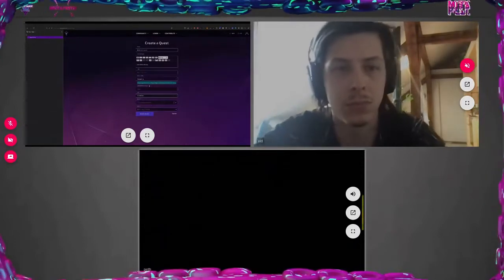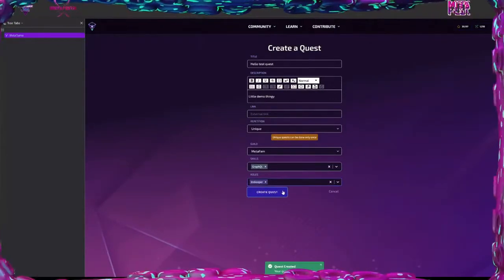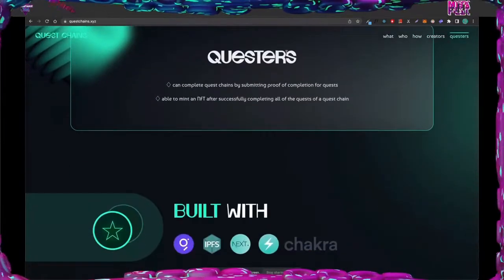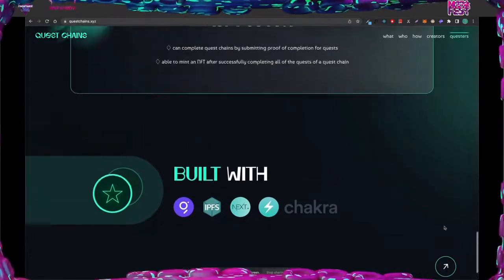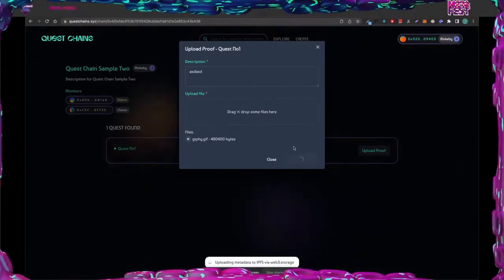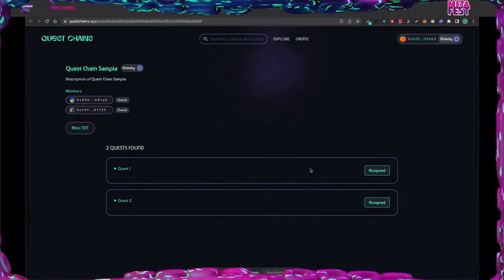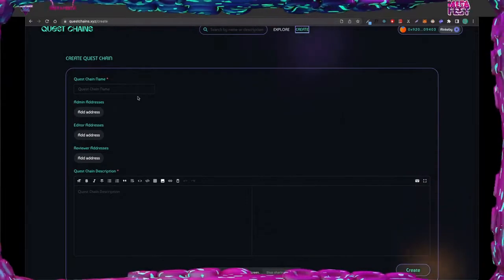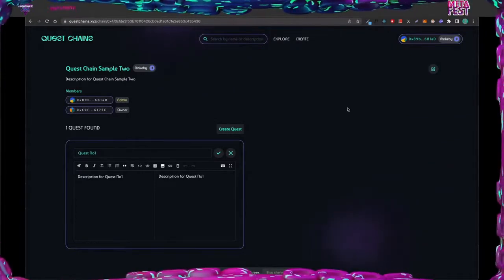MetaGame Questing System w/ Peth, Vid & Dan13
Hope you're enjoying this session from MetaFest2!